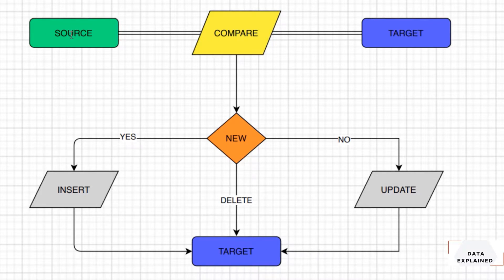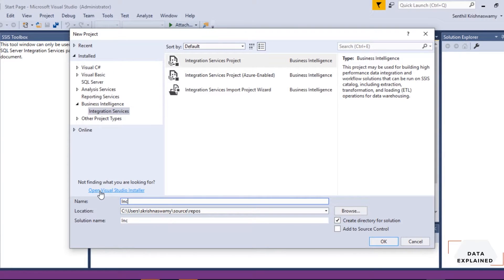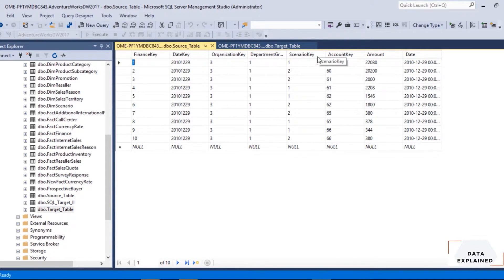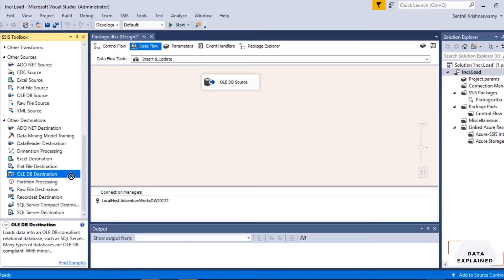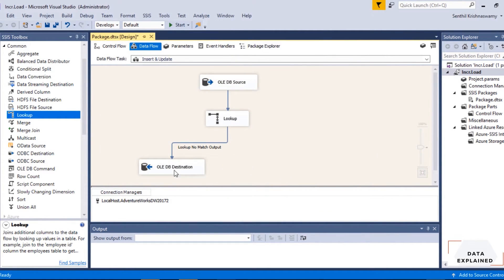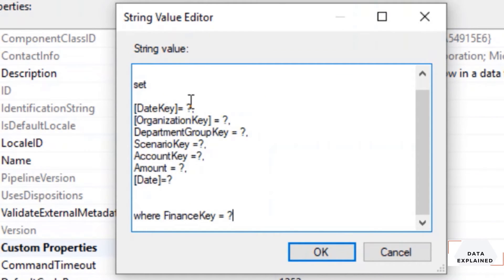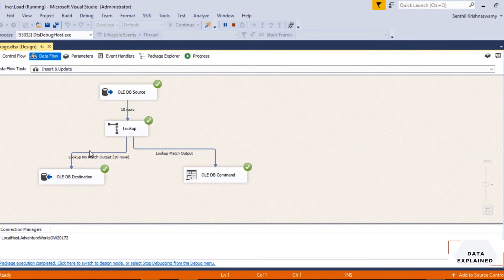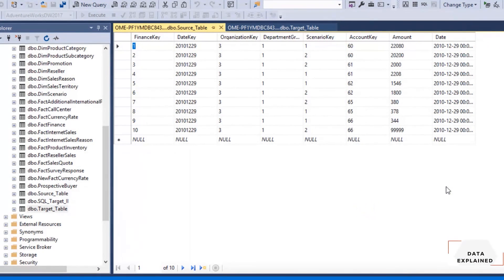SSIS Series: Incremental Load using Lookup Task (Logic + ETL)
In this video we will see how to incremental/delta data load using SSIS.
This is going to be a detailed walk through providing all the necessary steps for you to DIY.